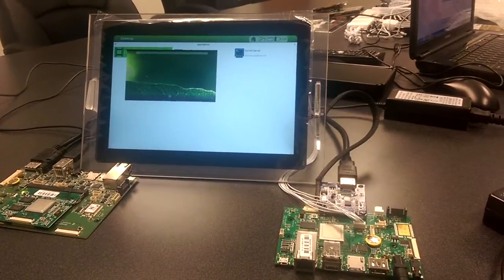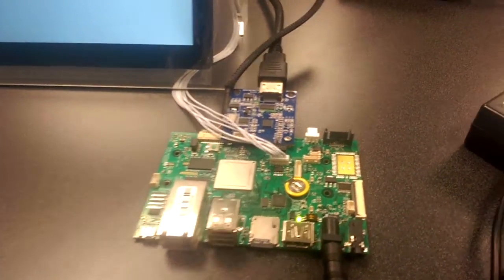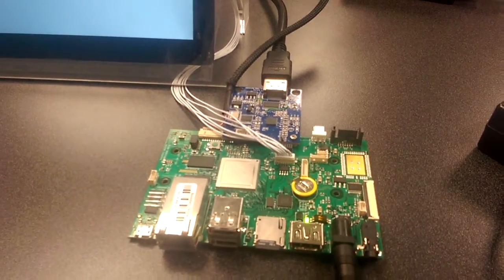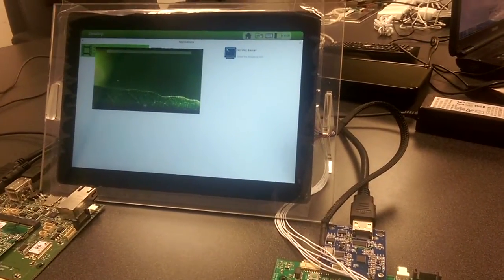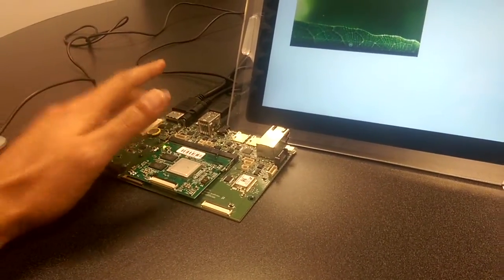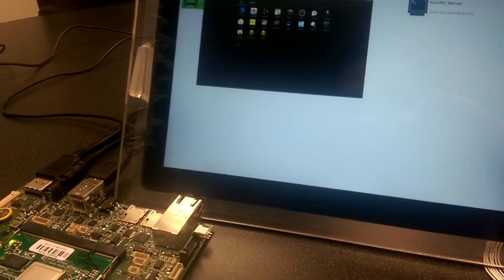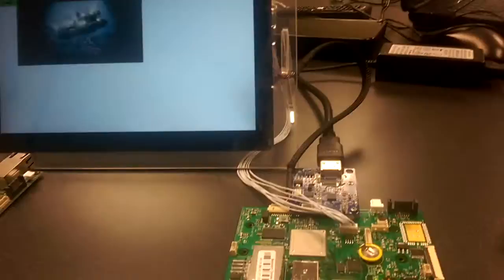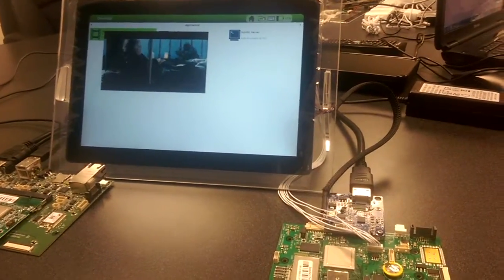Nitrogen6X (i.MX6) with HDMI to MIPI Daughter Board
This is a demo of the Nitrogen6X with BD_HDMI_MIPI daughter board.  The daughter board utilizes the Toshiba TC358743XBG HDMI to MIPI CSI part to convert the HDMI signals to MIPI. The BD_HDMI_MIPI can be used with our Nitrogen6X, BD-SL-i.MX6, Nitrogen6_MAX boards as well as the Nitrogen6X_Carrier.

This demo shows the Nitrogen6X running Yocto based on 3.10.17 kernel and displaying the output of our Nitrogen6X_SOM on a 10.1" LG BD101LIC1 display.